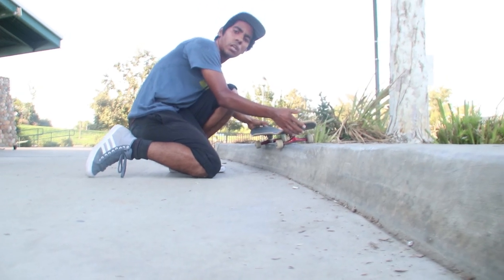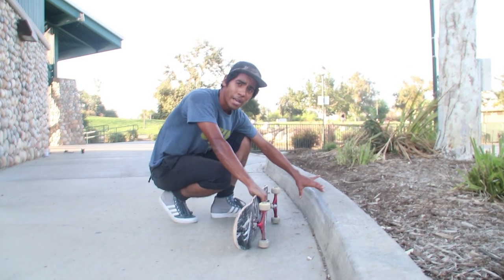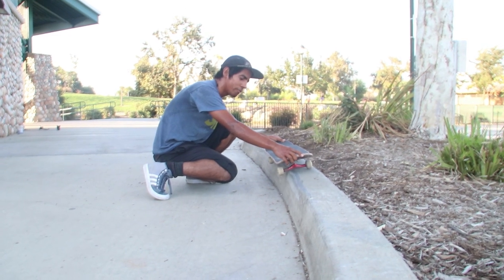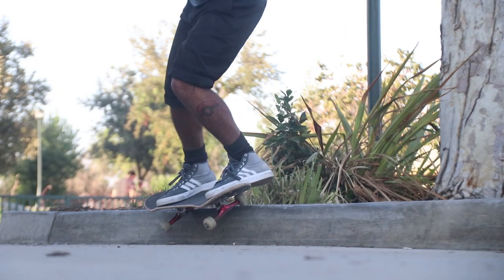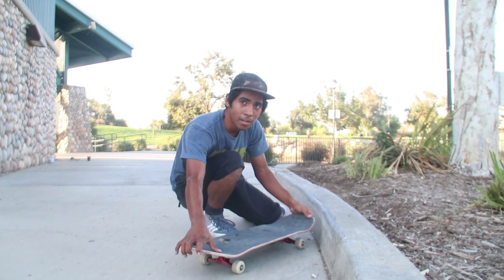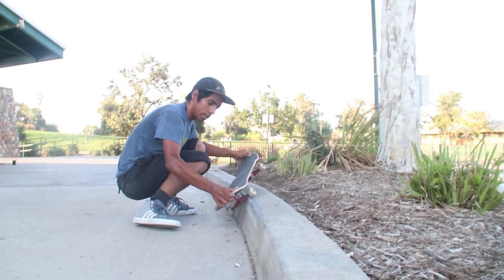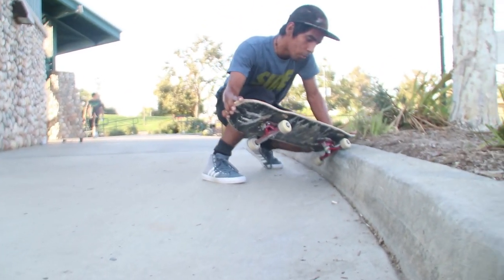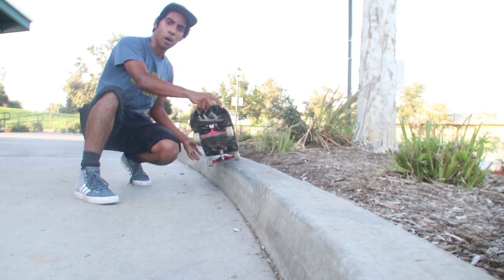How To Slappy Bs 5050, Bs Feeble, Bs Crooked Grind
In this video i talk about how to do Slappy Grinds like Slappy Backside 5050 grind, bs feeble Grind, and Bs Crooked Grind enjoy.